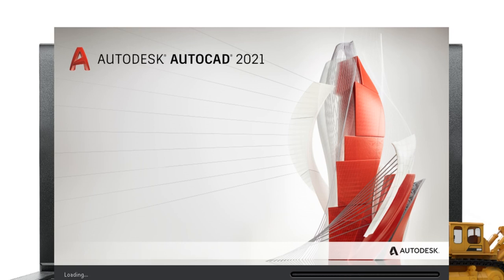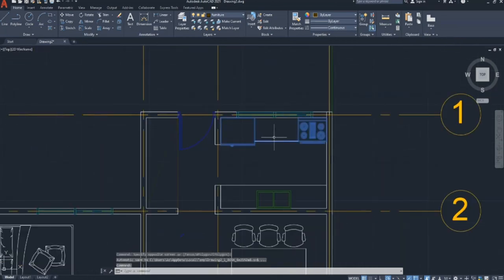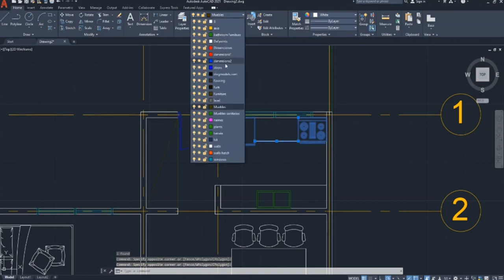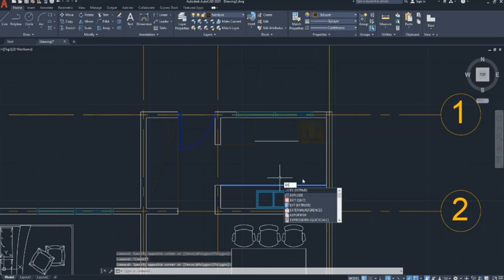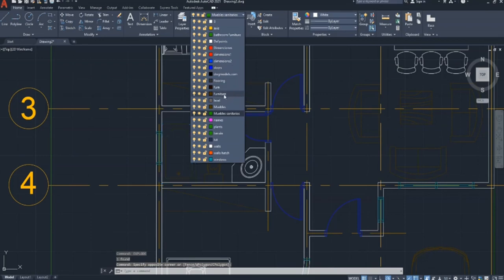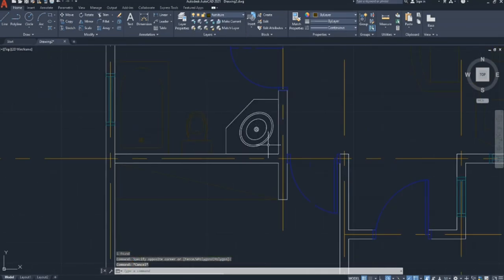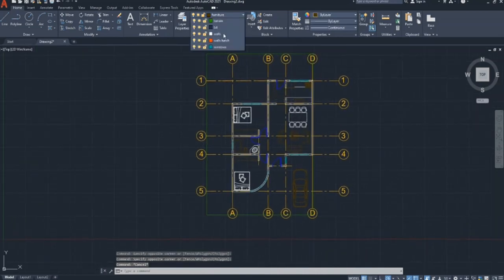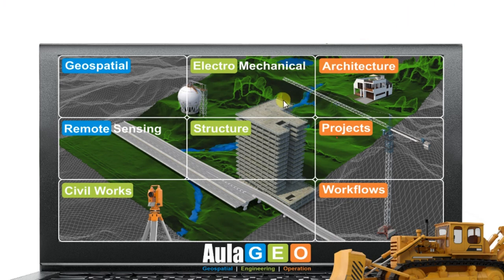49 Relating layers to Blocks in AutoCAD